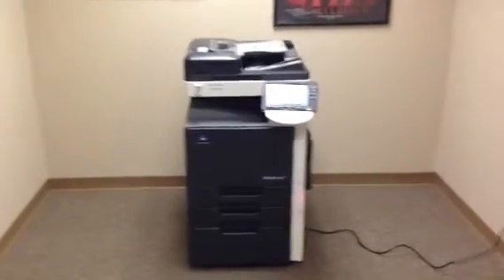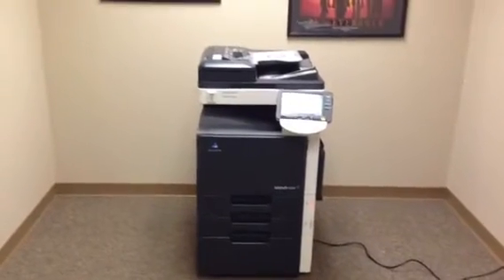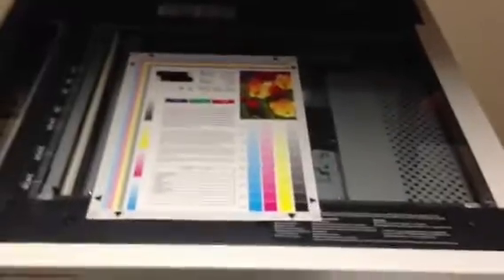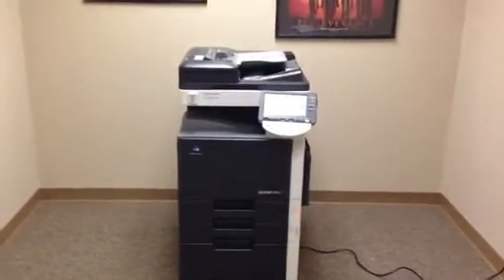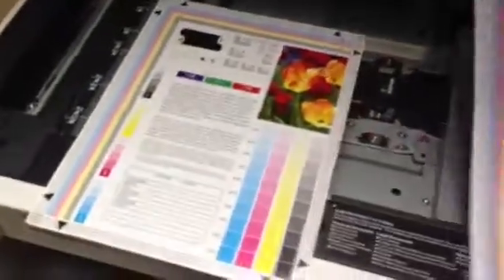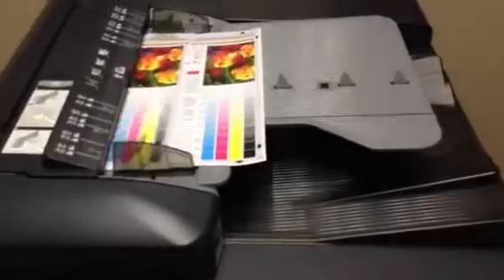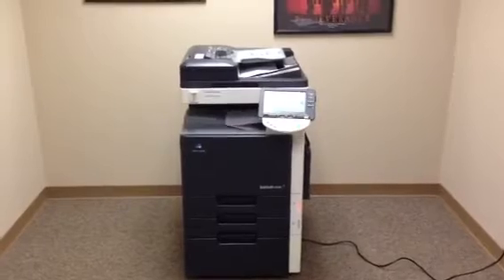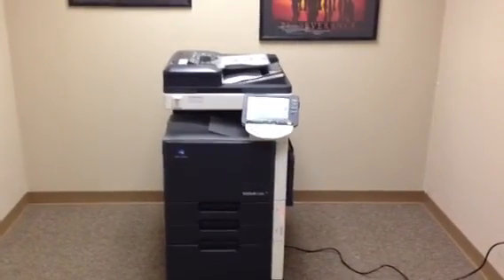Konica Minolta Bizhub C203 / 14K 31K